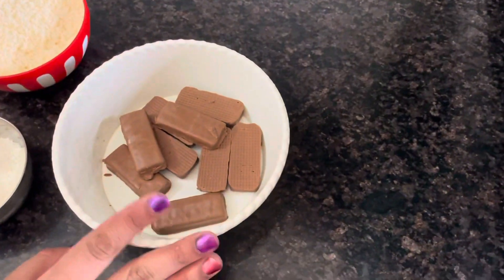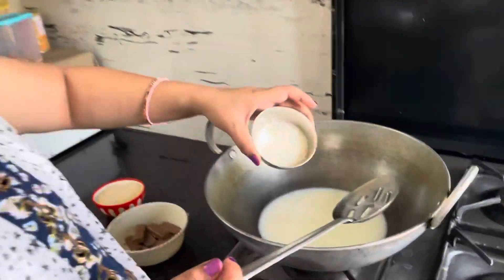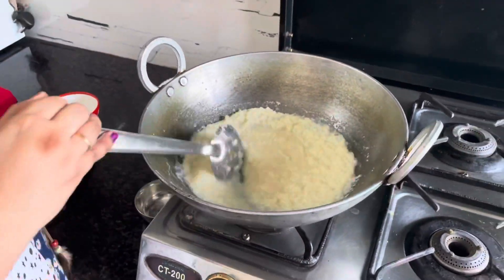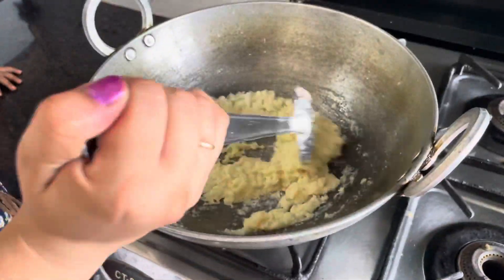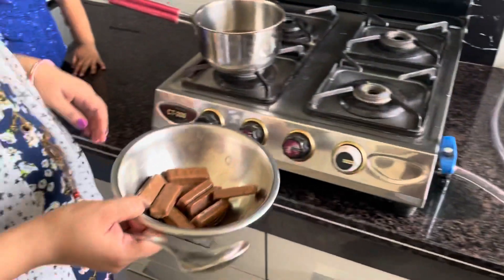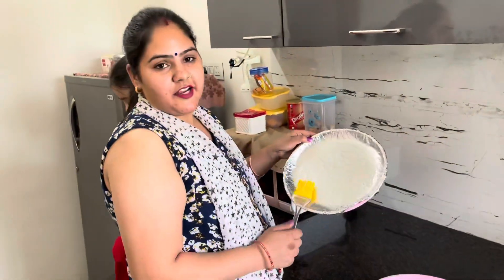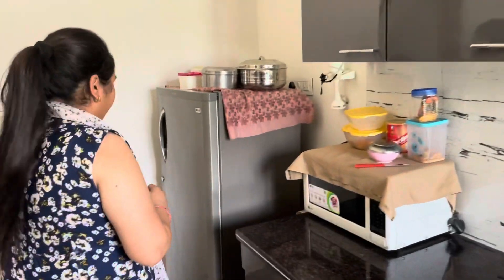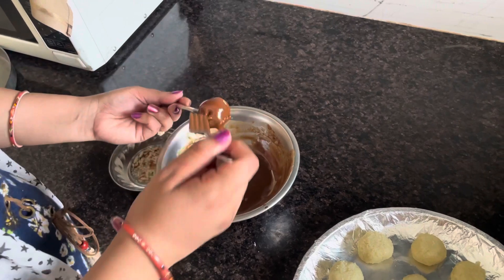bounty choclate balls | how to make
jass&reetsidhu